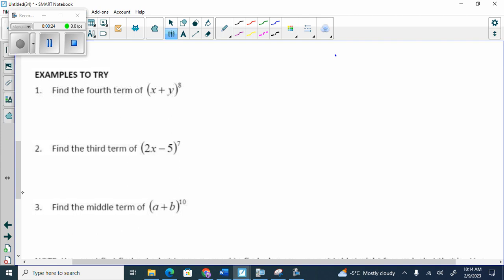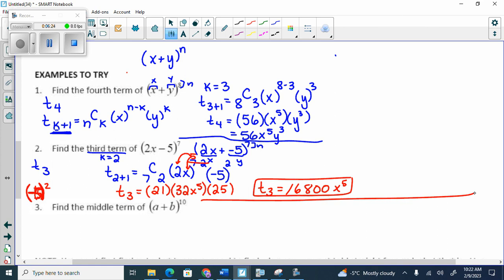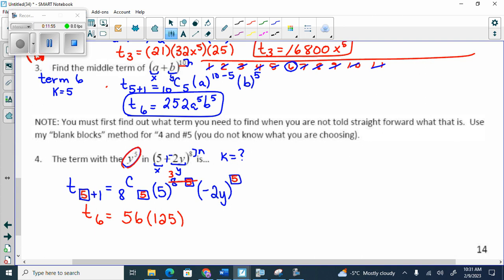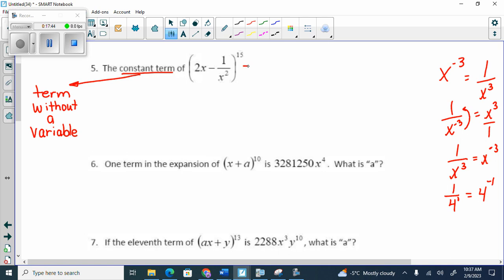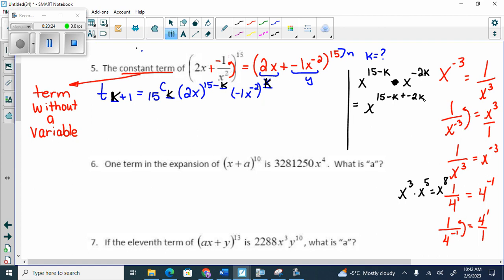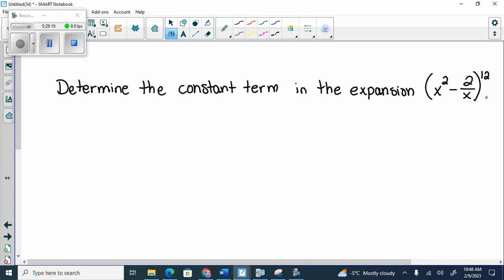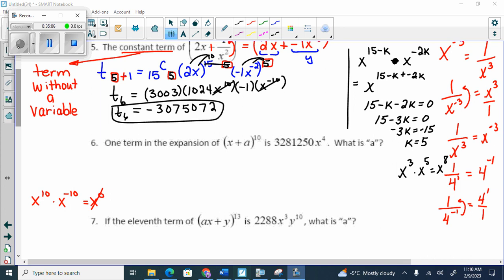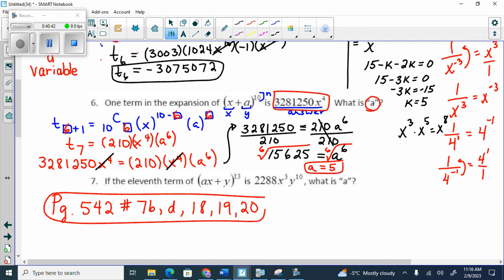February09 binomial theorem